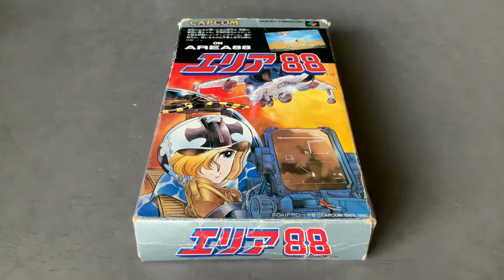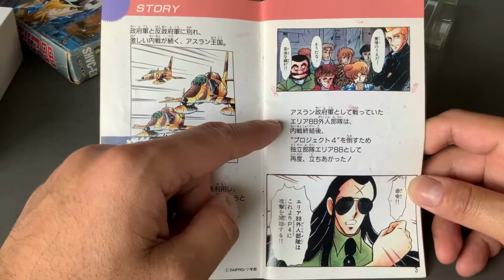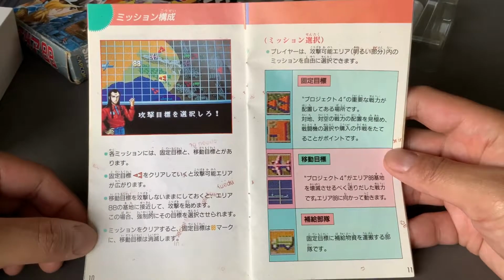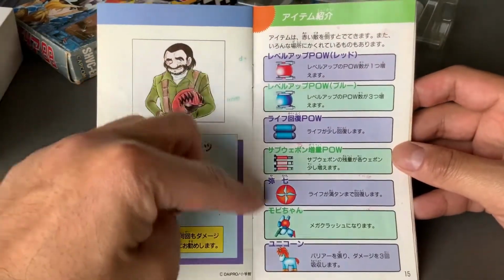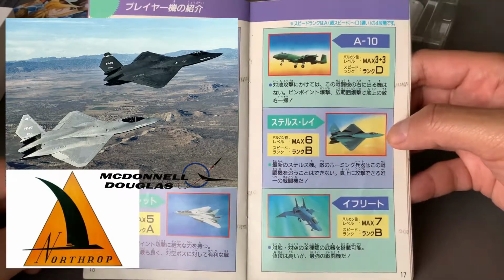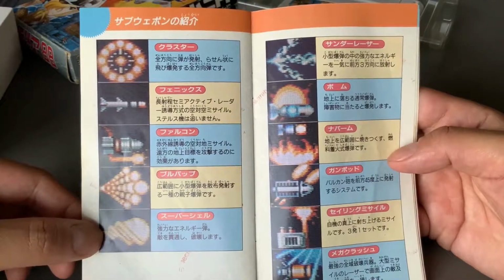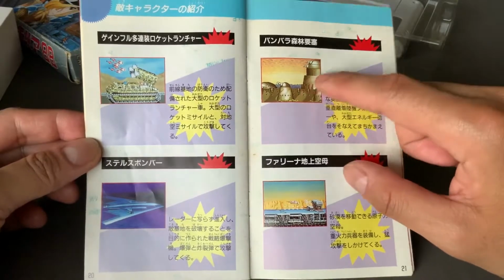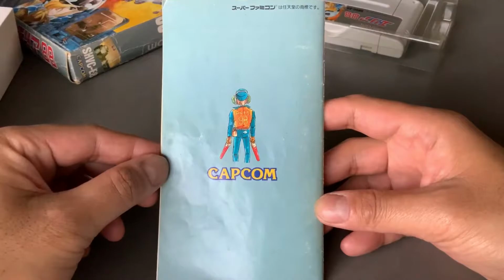Like Top Gun? Like retro games? Area 88 / UN Squadron is for you!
Area 88 is a horizontal shooter developed by Capcom based off a 1979 manga of the same name by Kaoru Shintani.  It was originally an arcade release, but was ported to various platforms, including the Amiga, Amstrad, Commodore 64, and SNES as UN Squadron.

In the Setsumei Show series, I look at the differences between the instruction manuals of the SFC and SNES versions.  Capcom USA is pretty notorious for including lack-luster manuals with their games, so it's nice to see what the original looks like...more art, more story, and more SETSUMEI (explanation)!